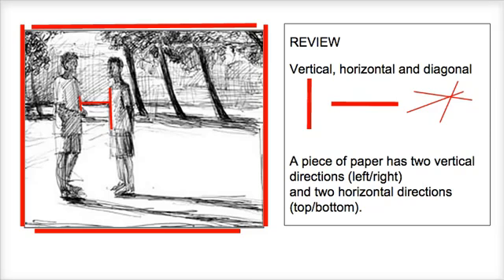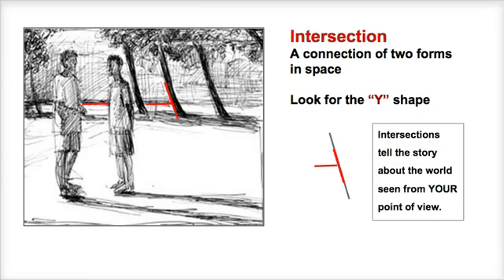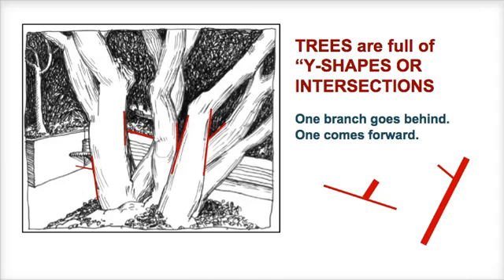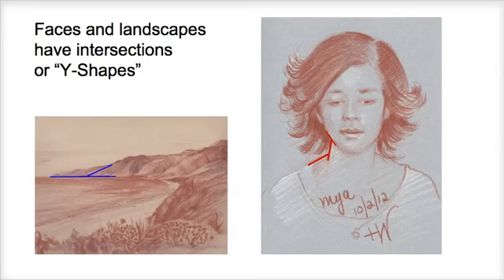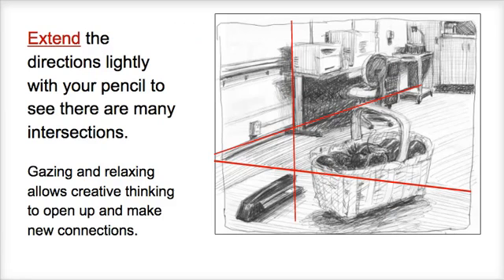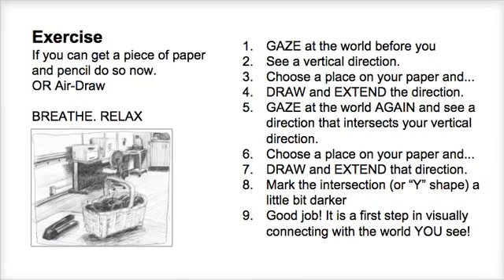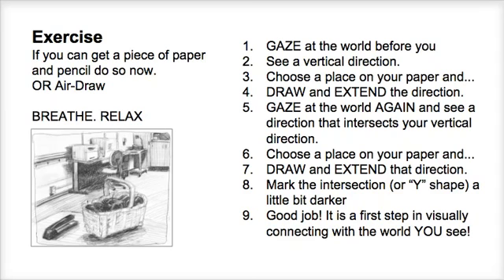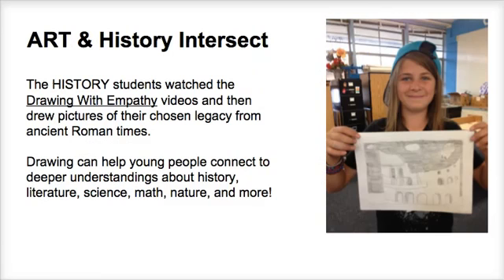Drawing With Empathy LESSON #2